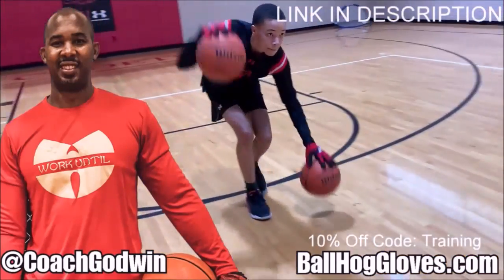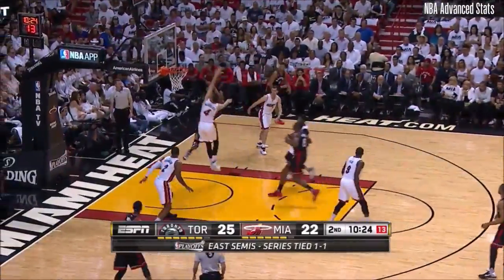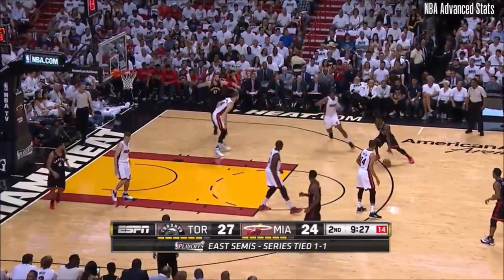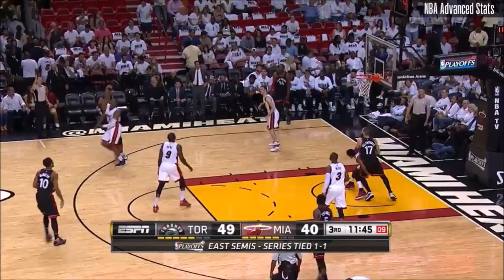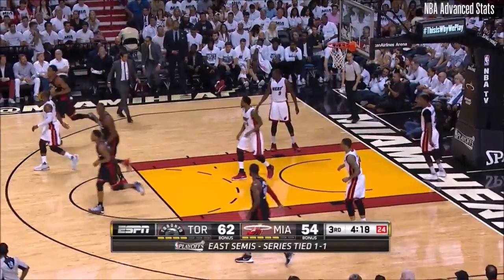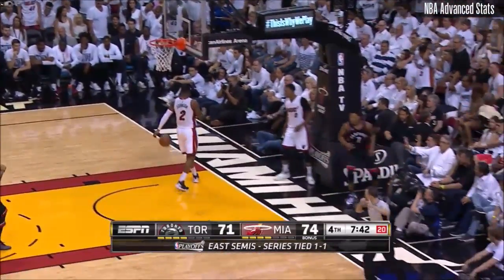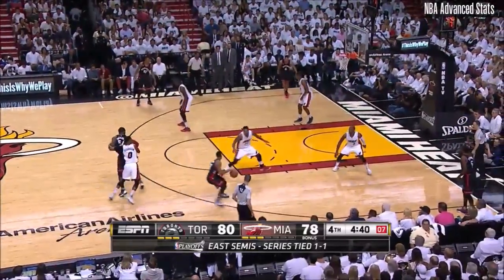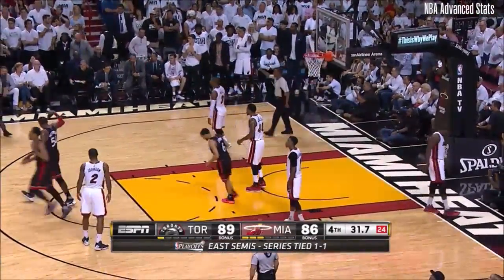Kyle Lowry 33 pts 5 threes vs Heat 2016 PO G3